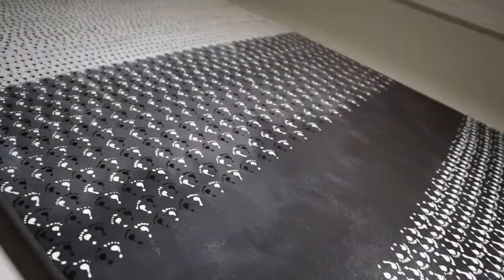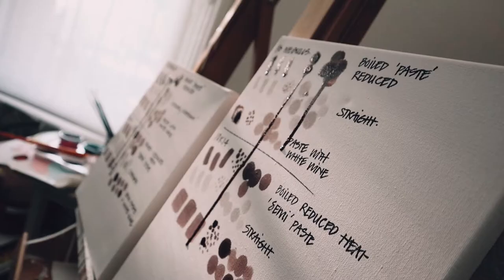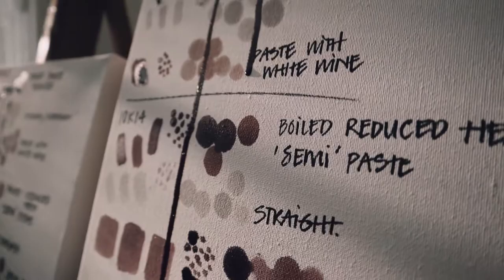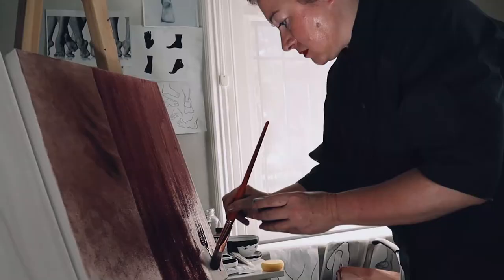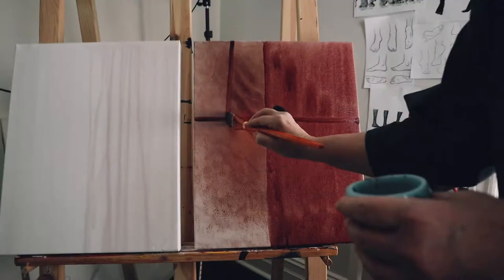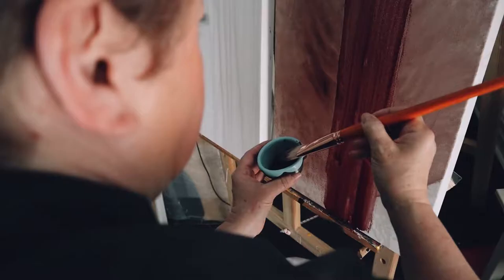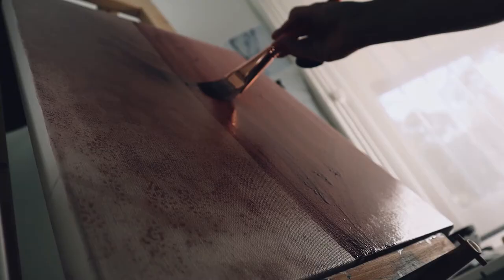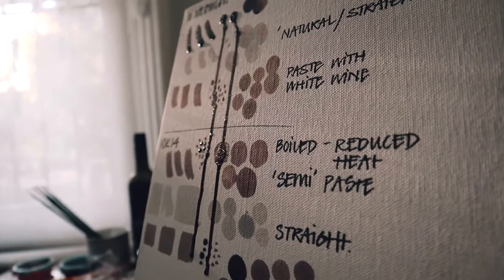Creating Art with Wine for a Wine Label - Part 1 - The Idea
In June 2020 Remarkable State Wines commissioned Gill Hicks to create some artwork for the 'recovery project' range of small batch wines, which came to be called 'Grounded' after the artwork.

We followed Gill's journey as she created and evolved her idea before bringing it to life on canvas. She delighted us with the final result, we then transformed her artwork into wine labels and were able to 'delight' her with the finished product.